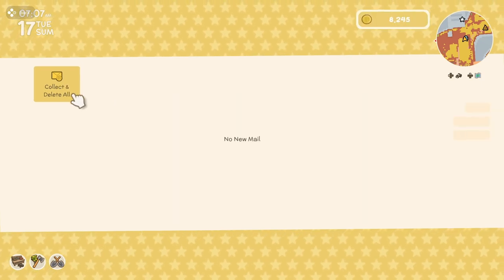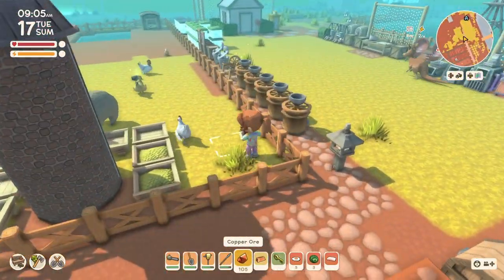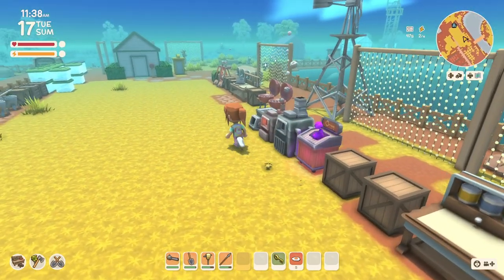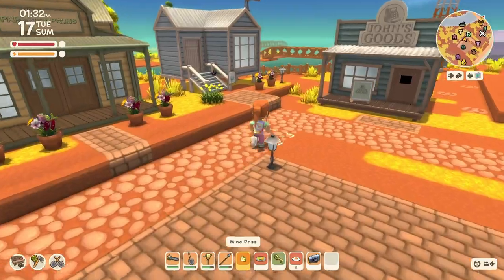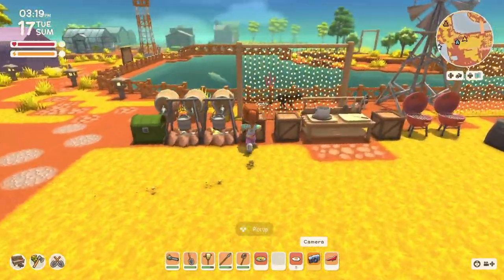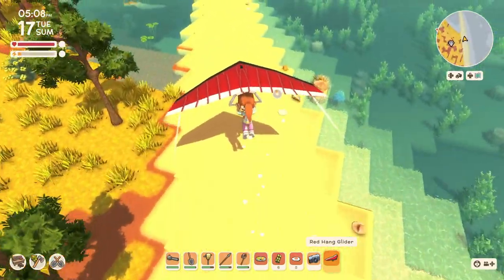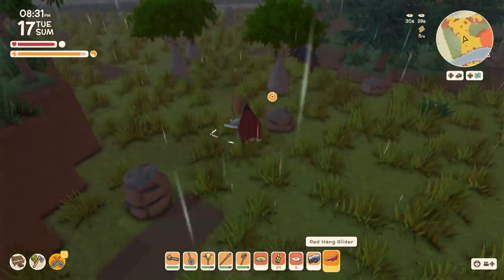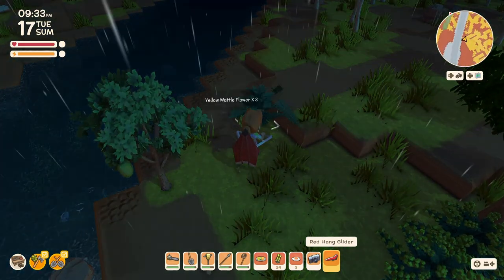Dinkum Let's Play - Day 129 - Gliding Around Looking for Treasure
My 129th day of a relaxed  playthrough. Sheila wants to move to the island, we bought a camera, and we hang glided for treasure spots.